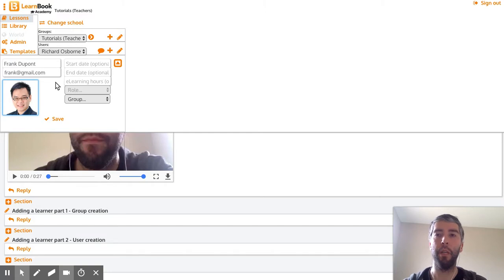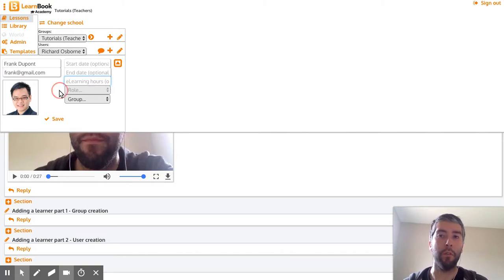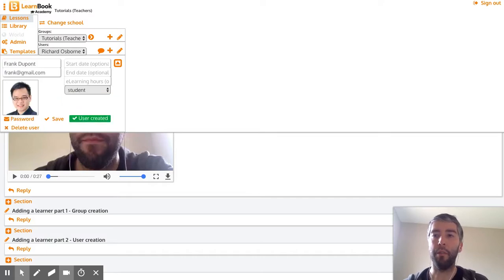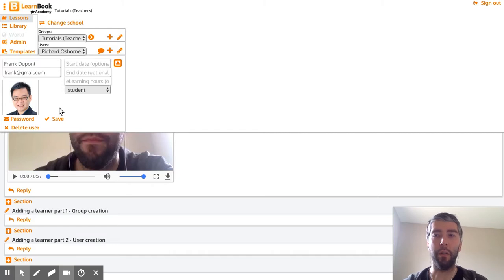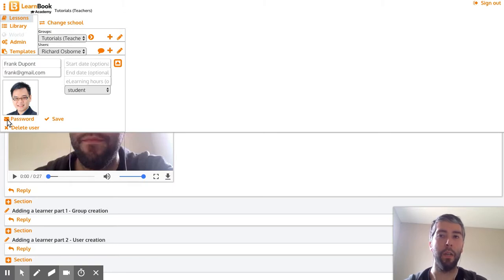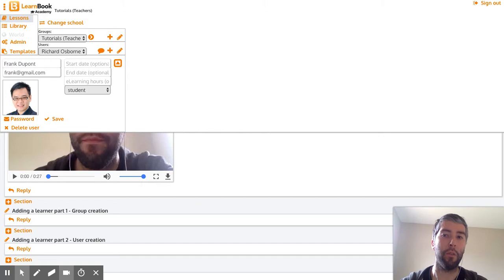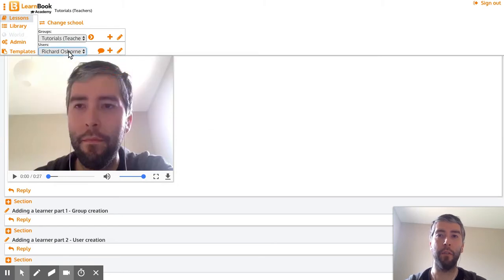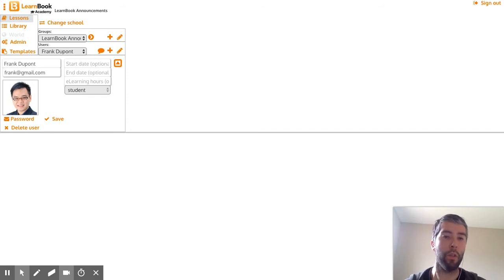LearnBook Academy Creating Users